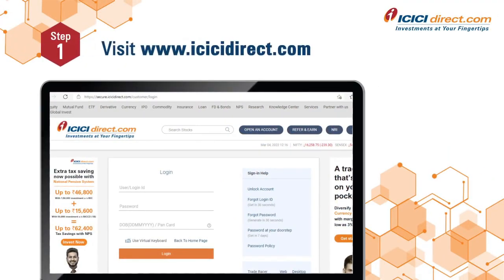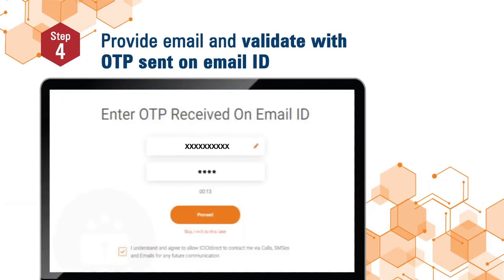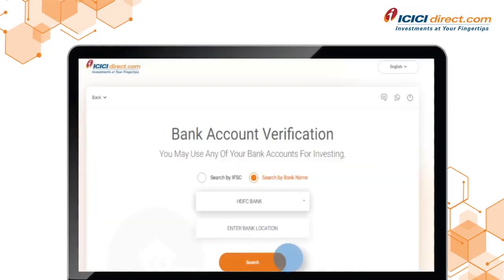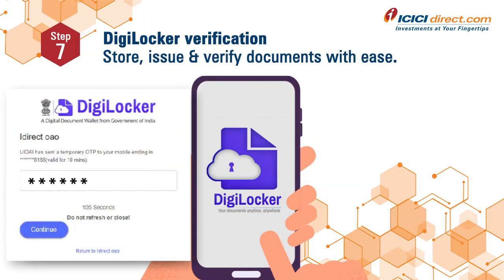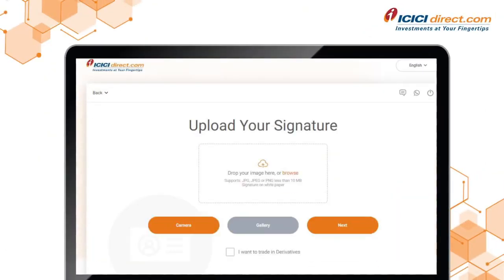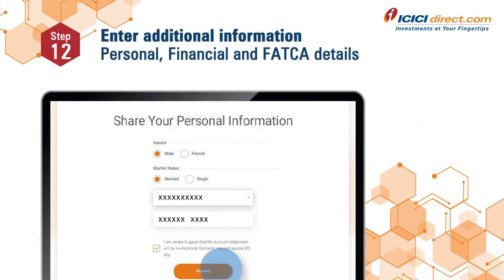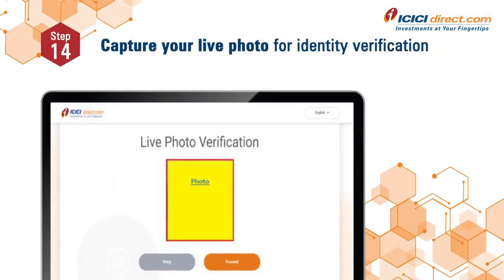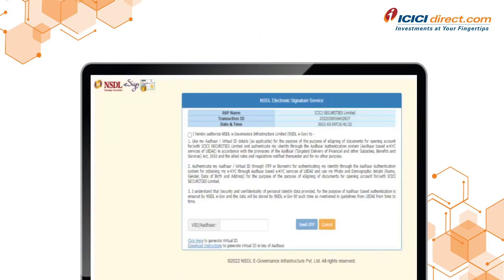ICICI Zero Balance Account Opening Online 2024 | ICICI Bank Zero Balance Account Opening Online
Looking to open a zero balance account at ICICI Bank? Learn how to open one online in 2024 with this step-by-step guide. It's quick, easy, and hassle-free! Don't miss out on this opportunity to save money and manage your finances efficiently. Watch now to learn more.

Welcome To Technical Sanjay Channel

Technical Sanjay Is a Youtube Channel Will  Publish Videos🎥 On Categories Like 💸Earning Tricks, Refer & Earn, Demat Account , Trading app